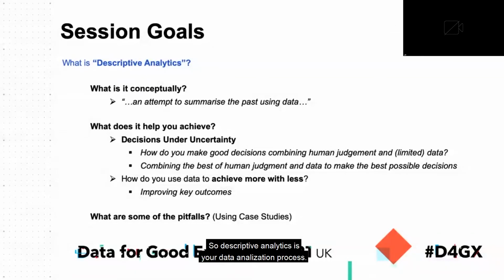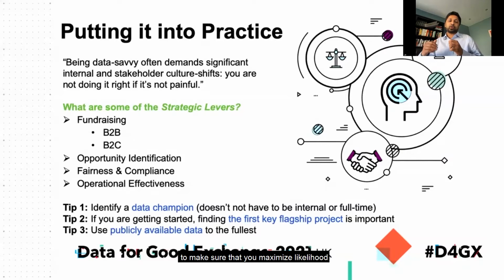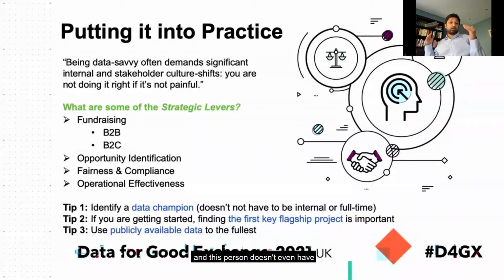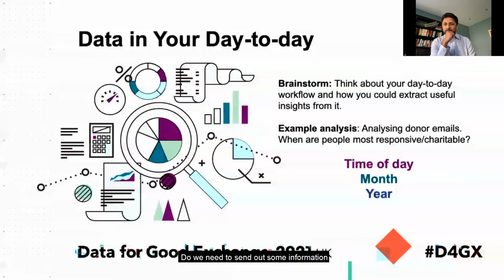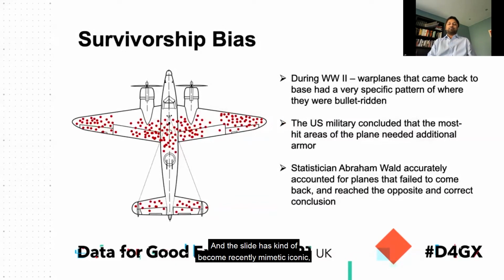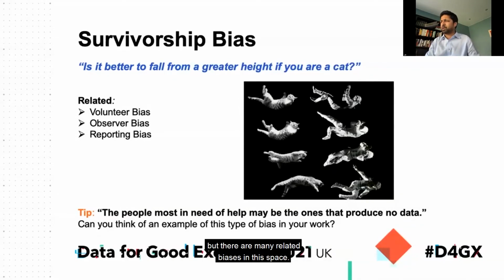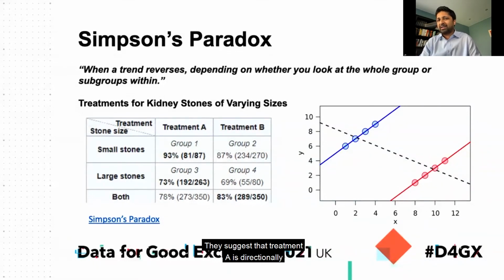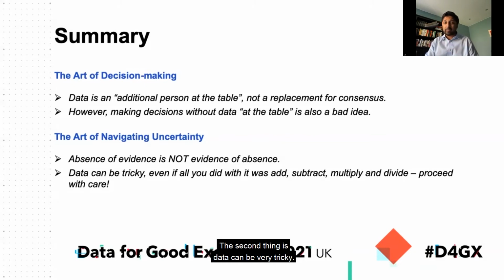D4GX 2021 UK: A Spotlight on Descriptive Analytics (7 of 9)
Are you able to target your services most effectively? Can you identify new focus areas? Find the answer to what has happened and learn how you can make good decisions by combining your data with human judgement and/or other datasets. Get an overview of the fundamental techniques used to gain insight into underlying behaviour, as well as some common pitfalls to avoid along the way.

As part of our philanthropic mission to promote the use of data science to improve civic and social outcomes, Bloomberg and J.P. Morgan hosted Data for Good Exchange (D4GX) 2021 UK from Monday, June 7 to Thursday, June 10, 2021. This virtual event consisted of a series of expert-led, one-hour sessions, each of which focused on a specific area of 'The Digital Data Journey.'

Together these sessions are designed to support the nonprofit sector in better understanding and managing its data to help them target and tailor their services more effectively, increase organisational efficiency, and generate more funding to better promote their critical work in supporting our communities.

Speakers:
Julie Rombom
Data Analyst, Third-Party Index team, Bloomberg

Ganesh Chandrasekar
Executive Director – Cross Functional Applied AI & Machine Learning, J.P. Morgan

Moderated by:
Alexandra Gillon-Livesey
Strategic Partnerships, CIB Chief Data & Analytics Office, J.P. Morgan